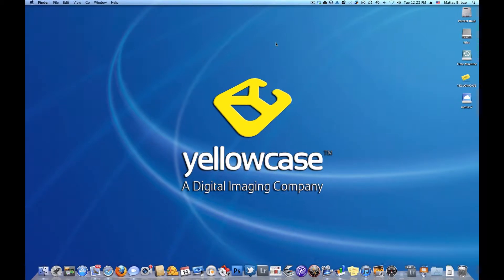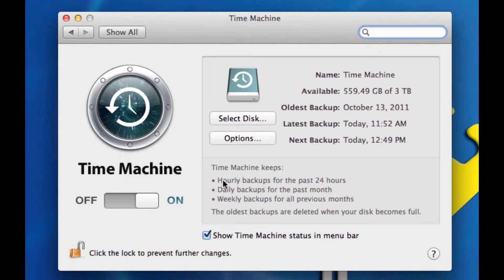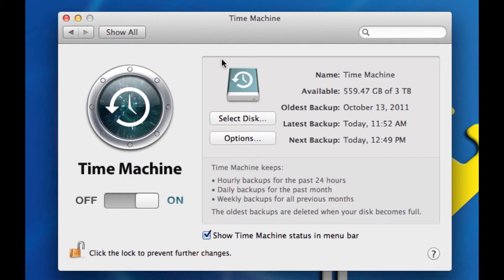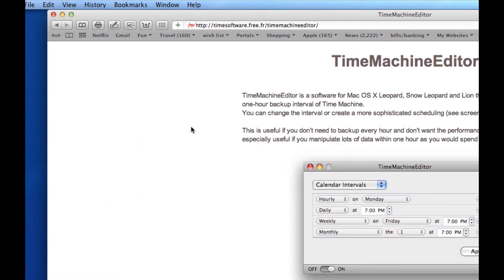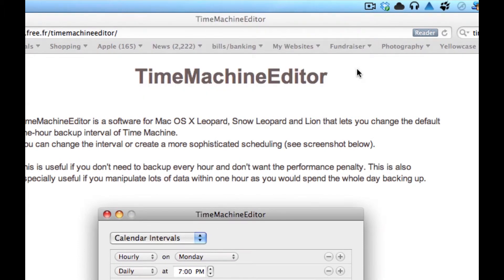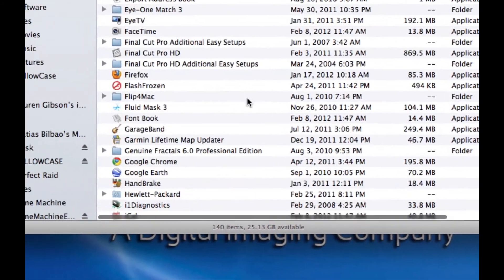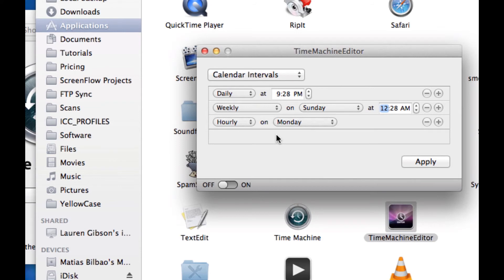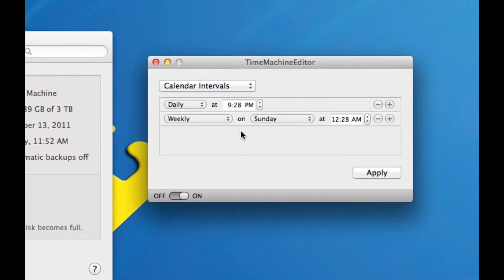Edit Time Machine Backup Schedule - Free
Time Machine is a great feature in Mac OSX, but what if you want to edit the schedule for backup? If you are running on an older Mac and getting bogged down by Time Machine, you may want to use this great, and free, App to make your computer backup late at night.